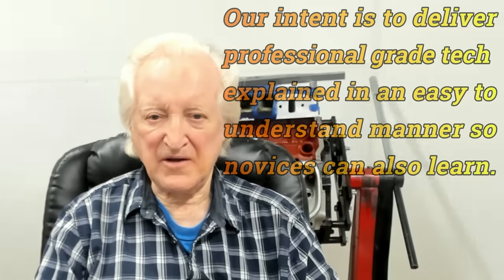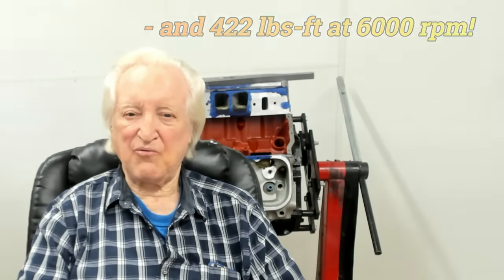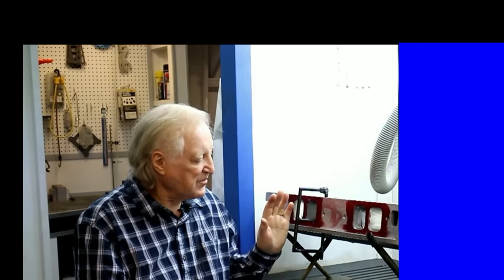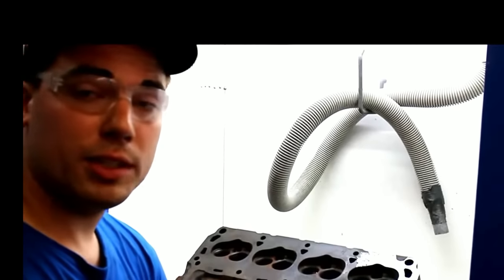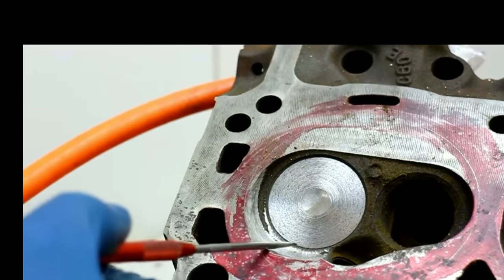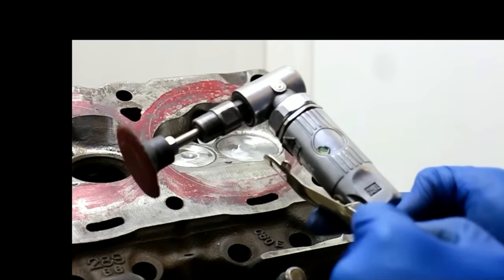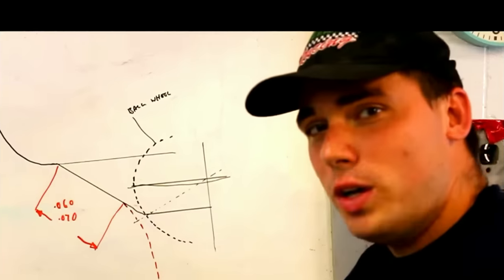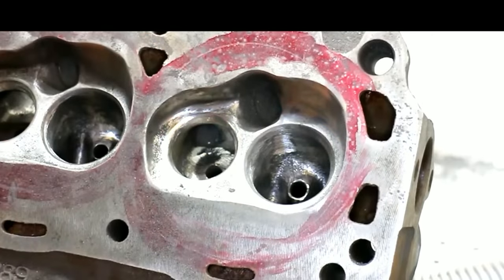Pro race, very street drivable, 500 hp OE 289 SBF iron head mods.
In this, episode 64 part 1, DV and assistant Phil Stillwell show how to modify a set of original factory iron 289 heads to bring them up to vintage race spec. Though intended for  vintage class racing they make pretty awsome street heads. How good are they? Well let's put it this way - they will outpower any 'off the shelf' aluminum heads by a healthy margin (CNC ported or not) and you could be doing these in your home shop. All the details needed will be presented in this and the subsequent part 2.